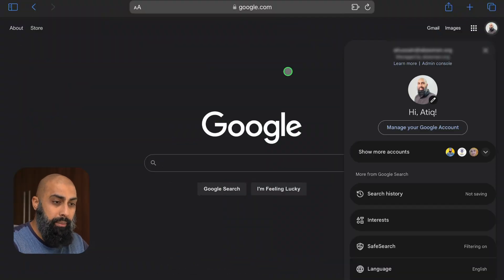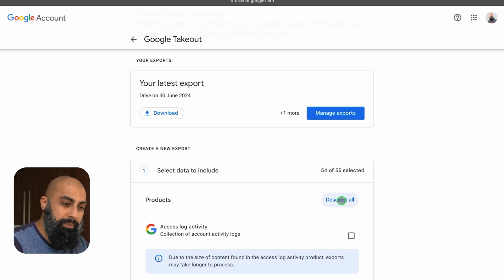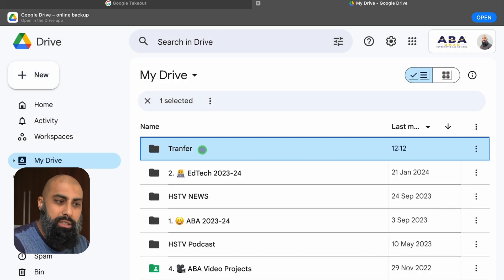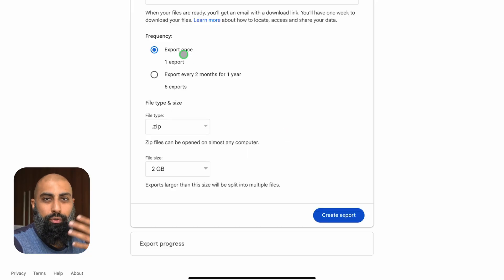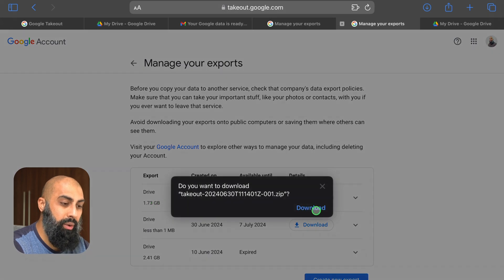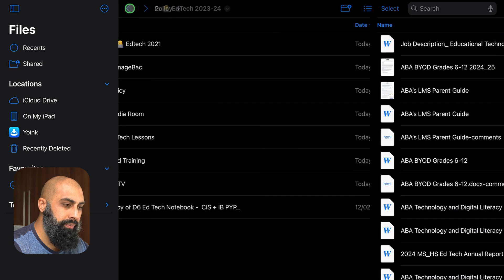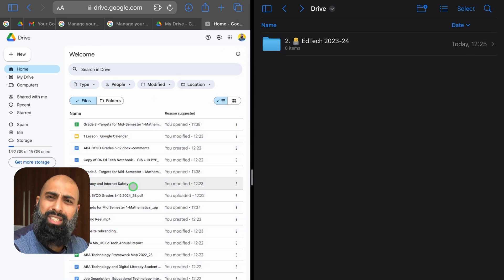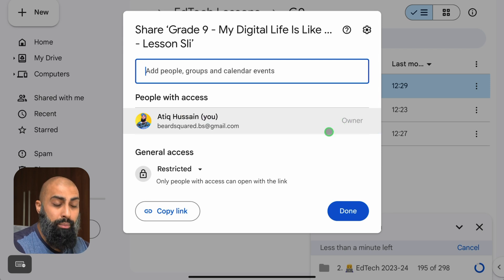Best Method To Transfer Your Google Drive to Another Account!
📂✨ New Google Drive Tutorial: Transfer Your Files to Another Account! ✨📂

In this video, we'll walk you through a step-by-step tutorial on how to transfer files from one Google Drive account to another. Whether you're switching accounts or sharing files, this guide will make the process smooth and simple.

In This Video, You'll Learn:

How to prepare your files for transfer.
The easiest method to move files between Google Drive accounts.
Tips to ensure a smooth and efficient transfer process.